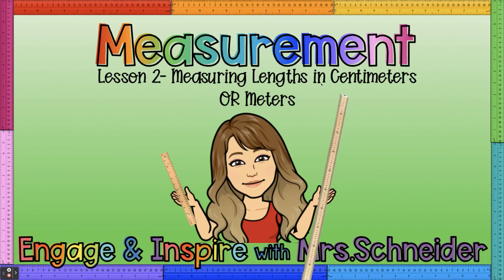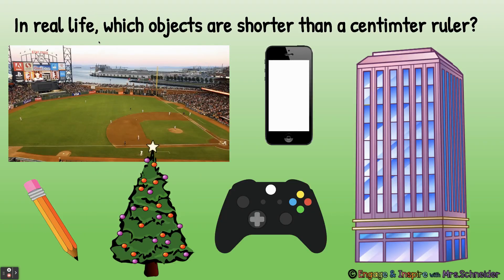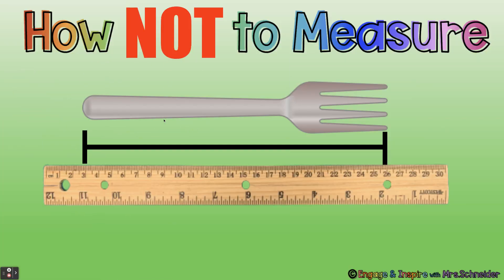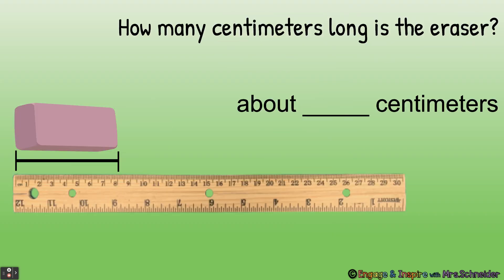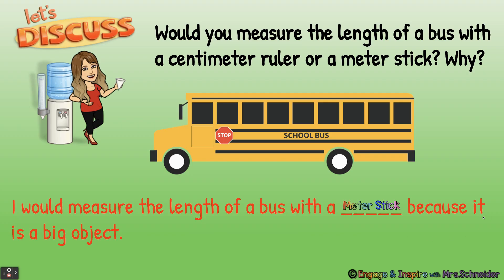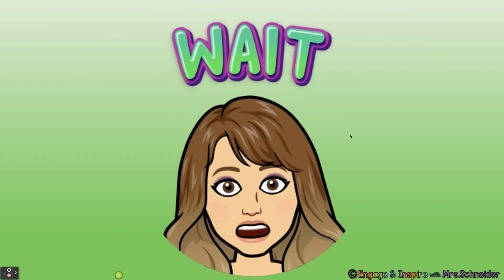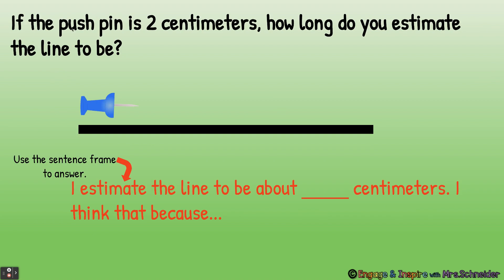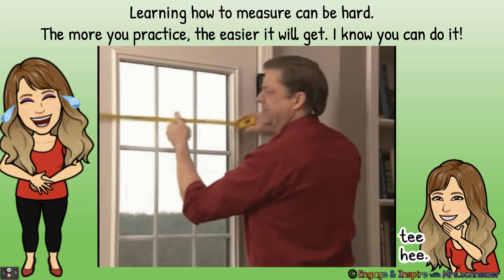Measurement Lesson 2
These Google Slides are available to download on my Facebook page "Engage and Inspire with Mrs. Schneider" or on my Linktree.